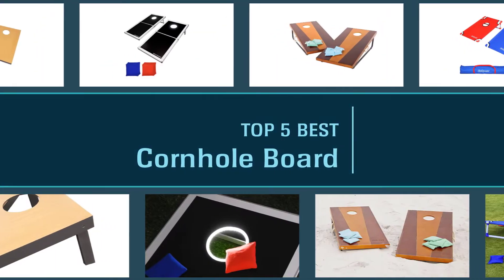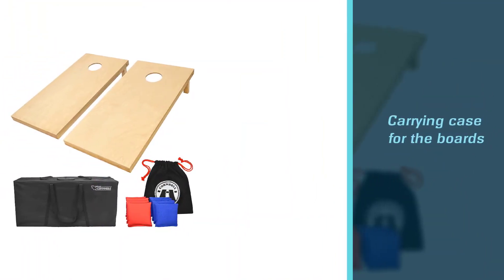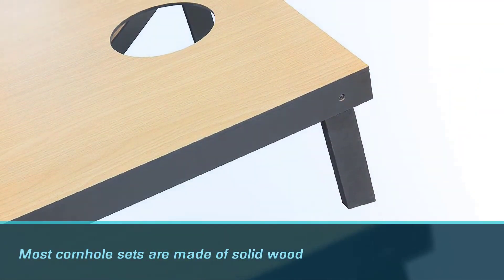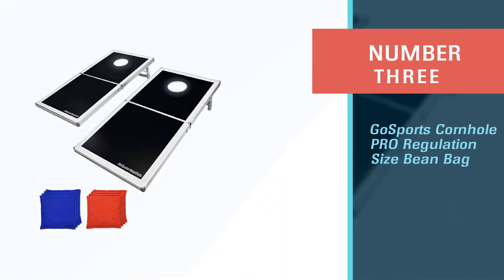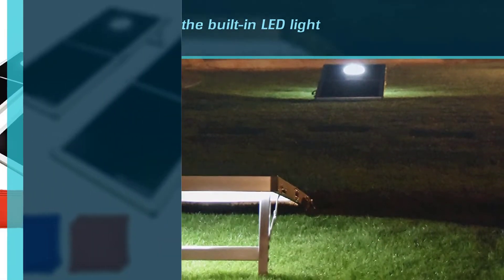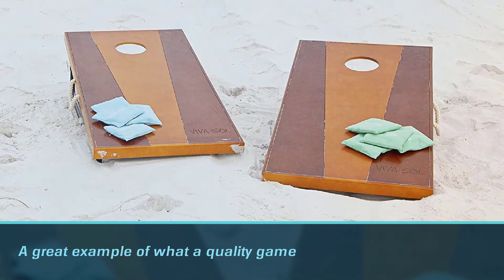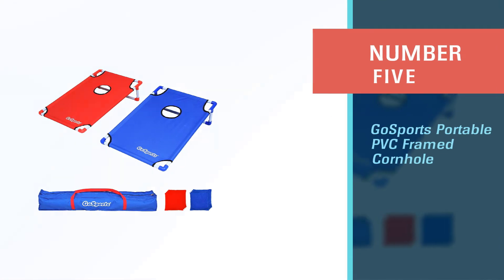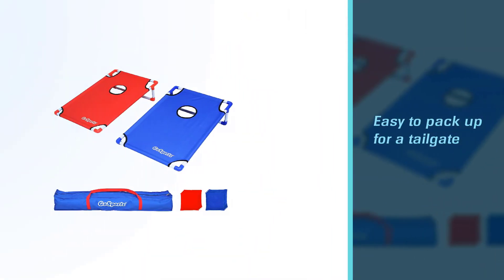Top 5 Best Cornhole Board [Review in 2023] With Bean Bags & Travel Carrying Case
Best cornhole board featured in this Video:
NO. 1. GoSports Solid Wood Premium Cornhole
NO. 2. Triumph Premium 2x3 Cornhole
NO. 3. GoSports Cornhole PRO Regulation Size Bean Bag
NO. 4. Viva Sol 2'x4' Cornhole Set - Includes 2 Premium
NO. 5. GoSports Portable PVC Framed Cornhole

What Is a cornhole board?
Cornhole (also known regionally as bags, sack toss, or bean bag toss) is a lawn game in which players take turns throwing 16-ounce bags of corn kernels at a raised platform (board) with a hole in the far end. A bag in the hole scores 3 points, while one on the board scores 1 point.

What is the best cornhole board?
If you are looking for the top cornhole board, then you are in the right place. Because we are delivering the most relevant and necessary information about the tool. Literally, the Home Genie team read countless reviews from the real users, and make their own ranking based on the product features, value for the money, the reputation of the manufacturer.